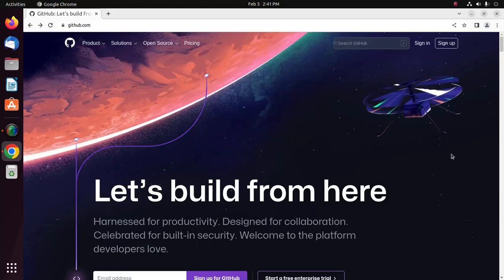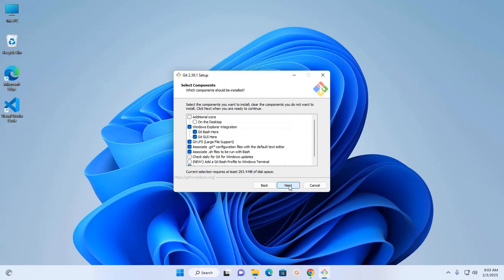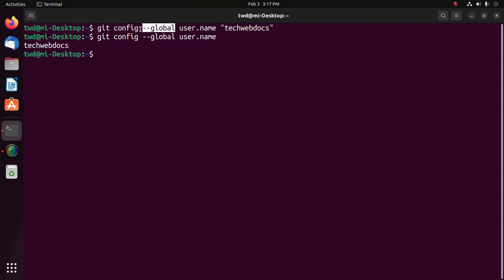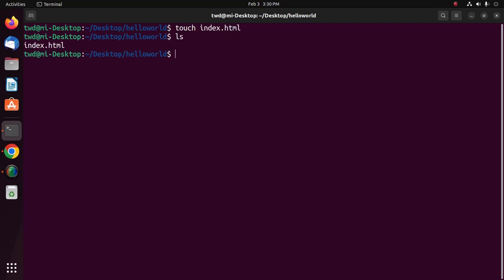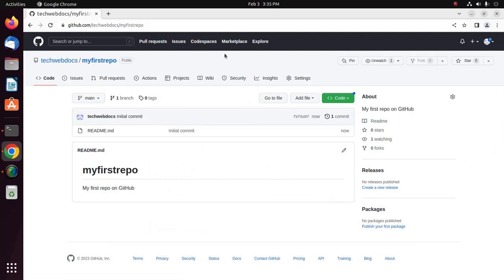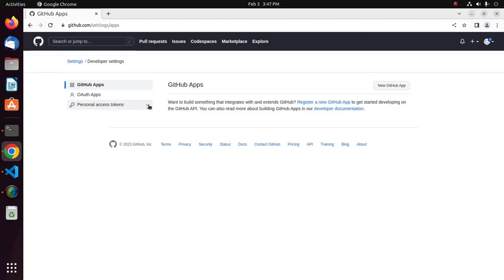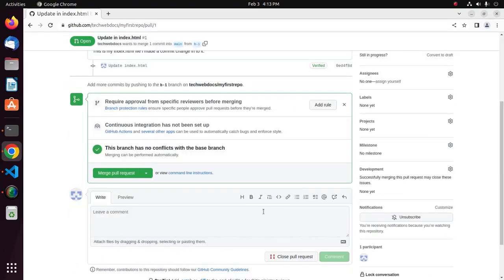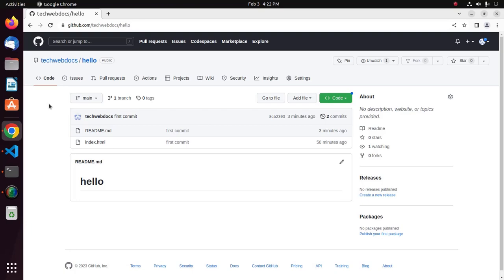Git and GitHub Tutorial for Beginners [2023-2024] - Crash Course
Getting started with Git and GitHub [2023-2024], In this tutorial You will learn how to setting up Git and GitHub on Your System and how to use Git and GitHub.